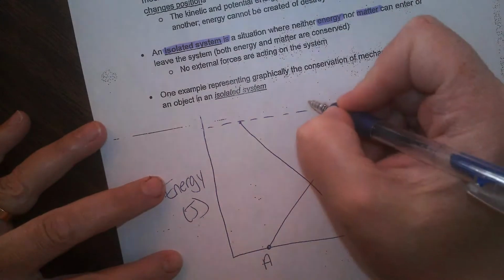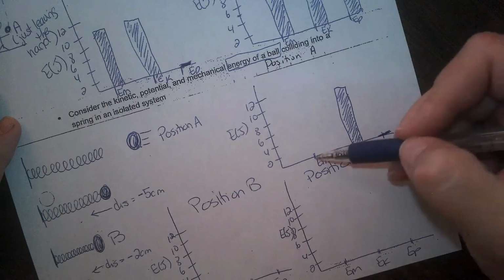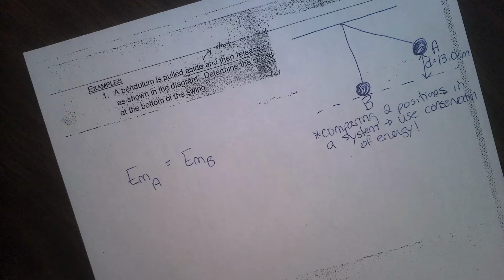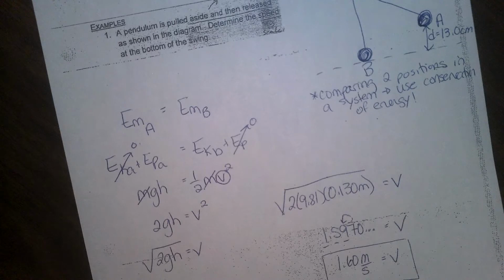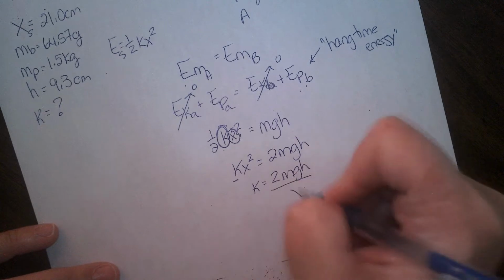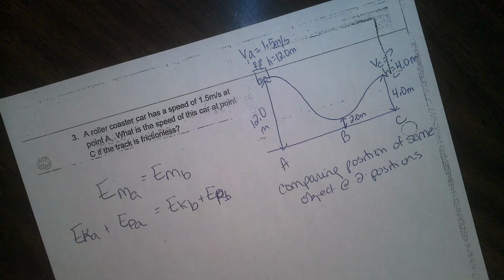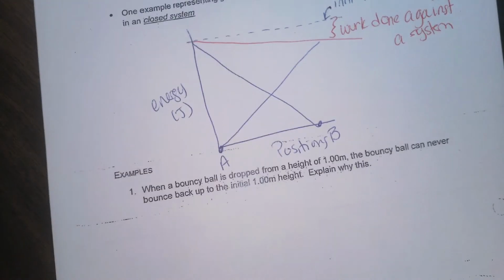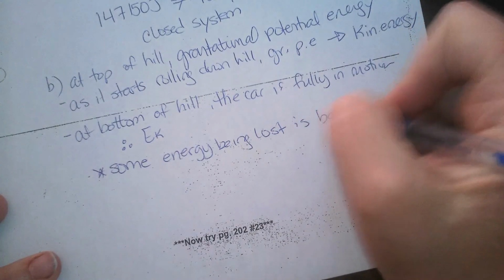Law of Conservation of Energy